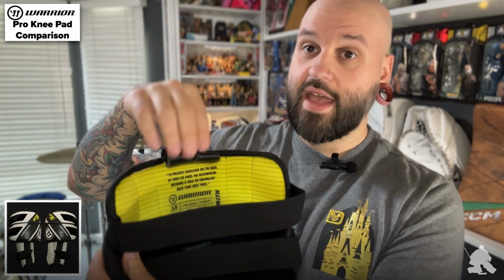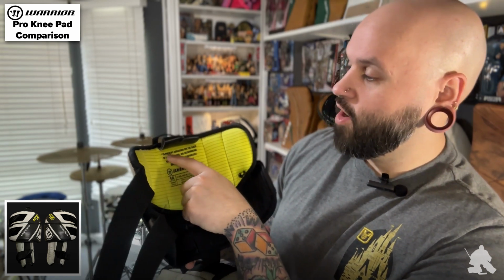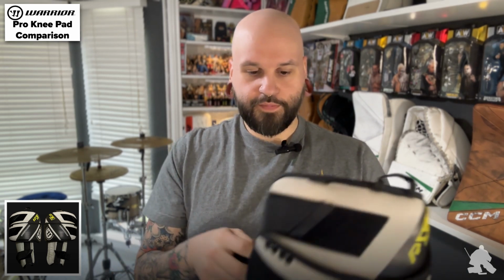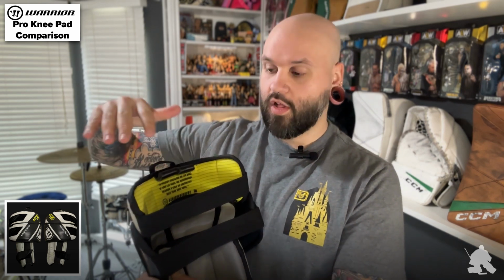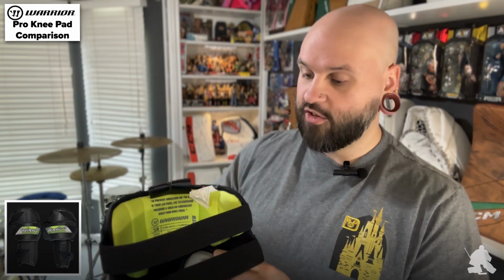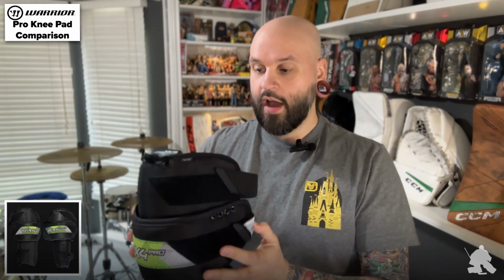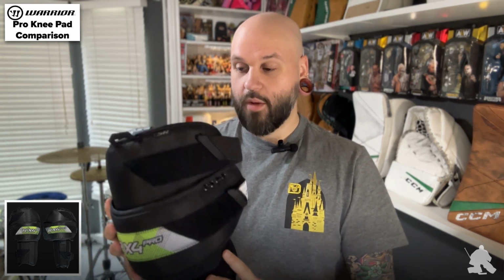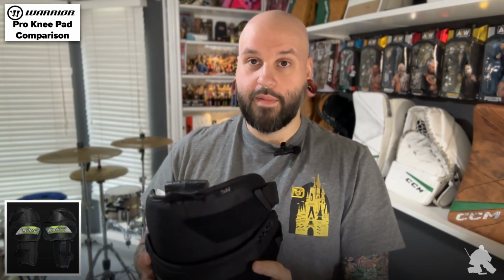Warrior R/X3 & R/X4 Pro Knee Pads COMPARISON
My name is Chris Dudo and I’m the Goalie Gear Snob.

Check out this video where I discuss the model lines of the Warrior knee pads offerings and compare my Warrior R/X3 Knee pads and brand new R/X4 knee pads!  Huge Thanks to Kirk Allen and the rest of the team at @WarriorSportsHQ for allowing me to speak about the model lines.

Specs:
-5'10
-17.75 ATK
-R/X3 Pro Knee pads used over 1 full year
-R/X4 Pro Knee Pads were brand new

---If you're interested in picking up any of my used gear, check out my SidelineSwap locker!

CHAPTERS:
0:00 Intro
0:45 All 4 Model Lines
3:50 Garter Modification
4:50 RX3 Pro Landing Area
6:21 Socks Over Knee Pads
7:53 What are the upgrades?
9:21 Things I Noticed
10:08 Why I Like the Knee Landing
11:15 Important things to Remember
14:11 How to Wear Knee Pads
15:52 Thanks Warrior
16:52 Outro